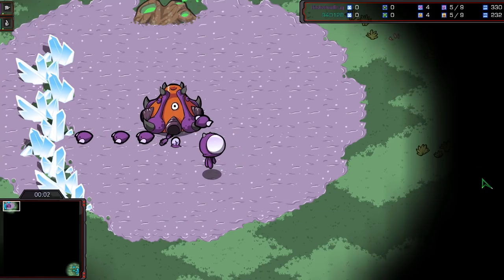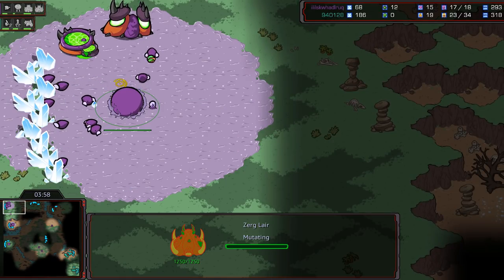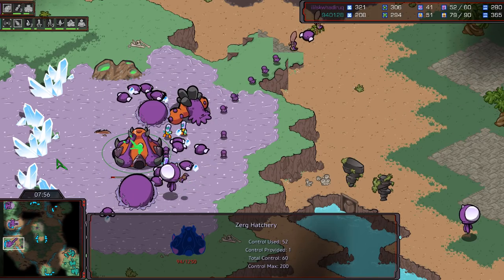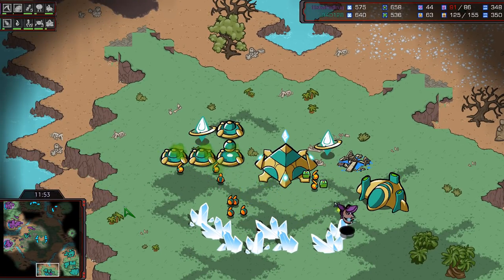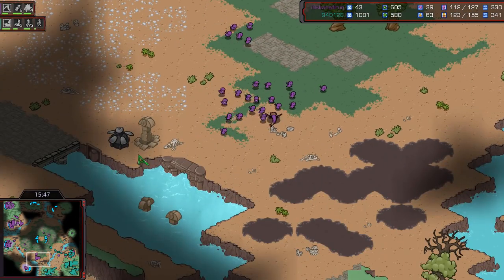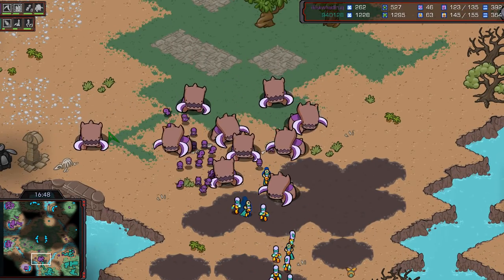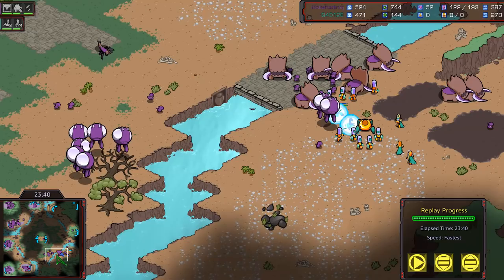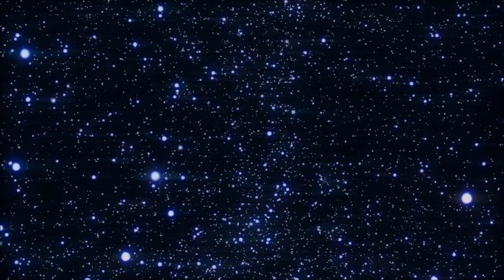Mini (P) v Terror (Z) on Fighting Spirit - StarCraft - Brood War 2020 CARBOT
StarCraft shoutcasts every day of the week!